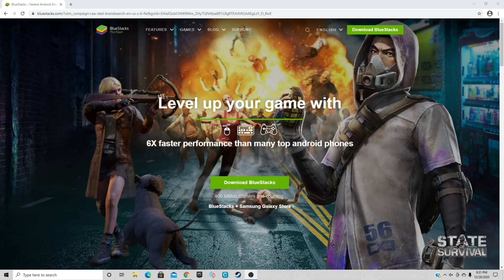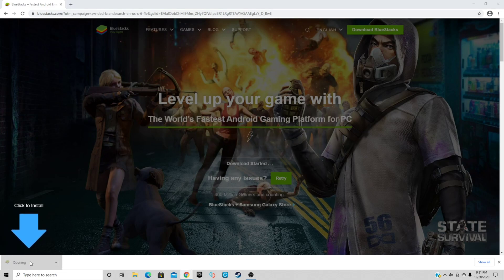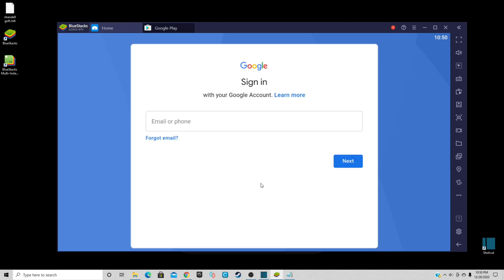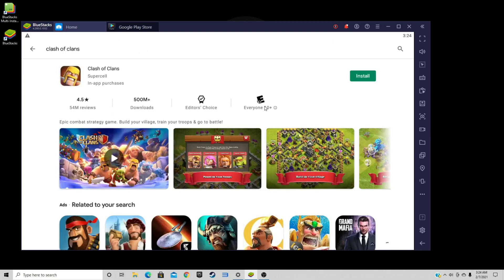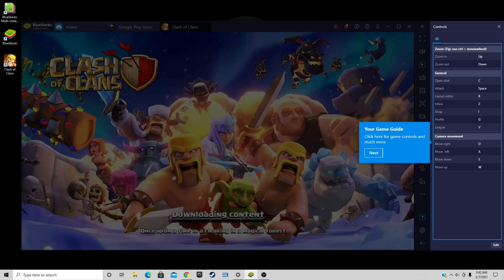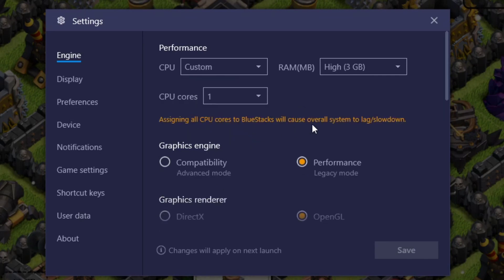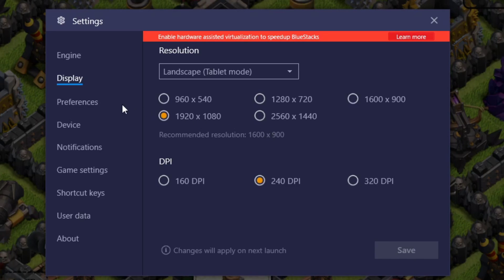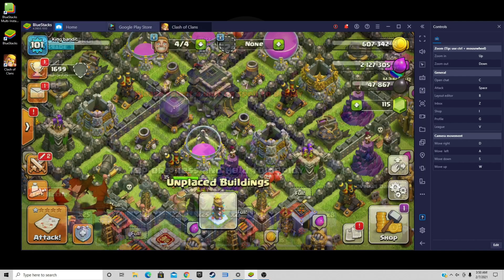Android Emulator Blue Stacks PC setup